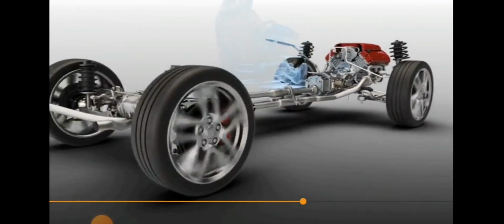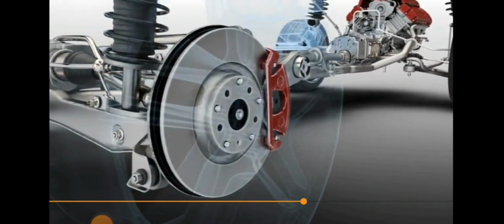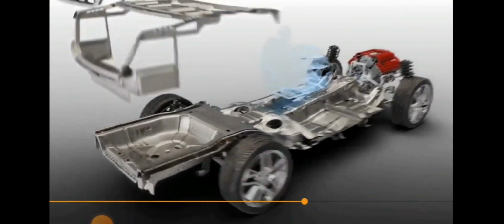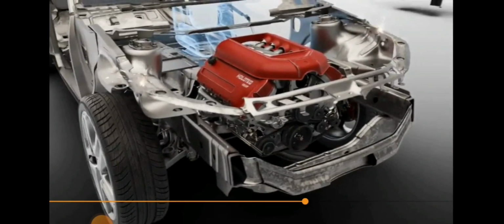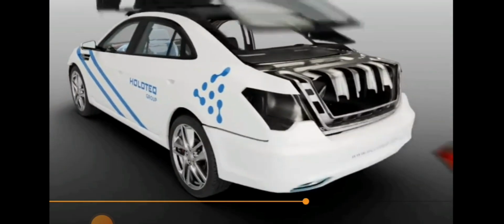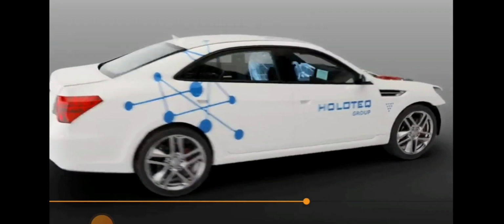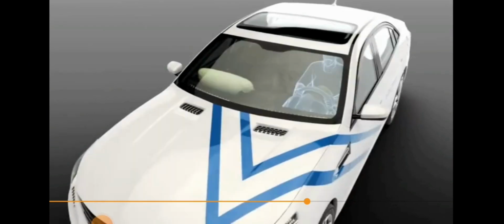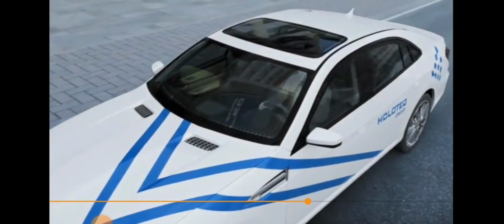International driving class - Qatar training videos Part 2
Qatar driving guide - International driving training videos- Part 2